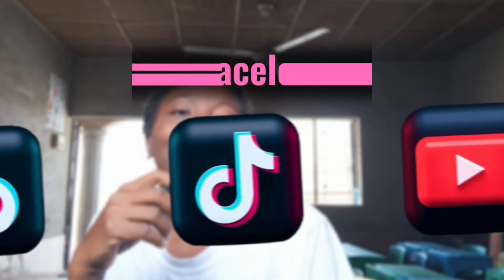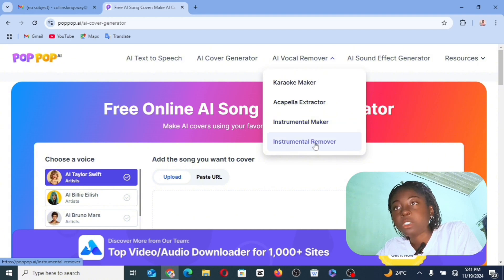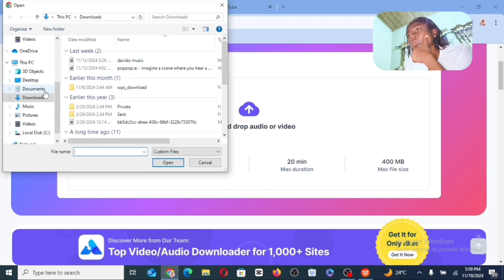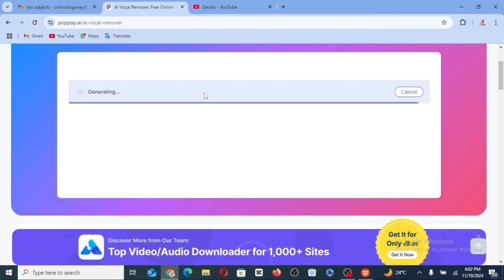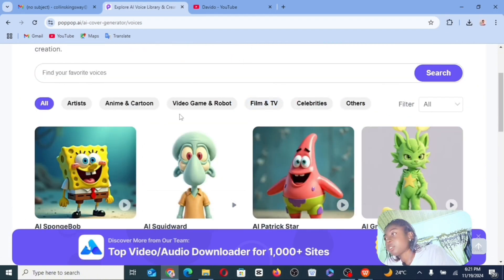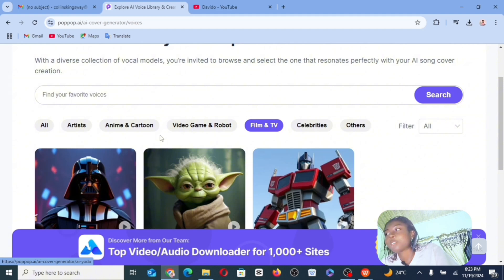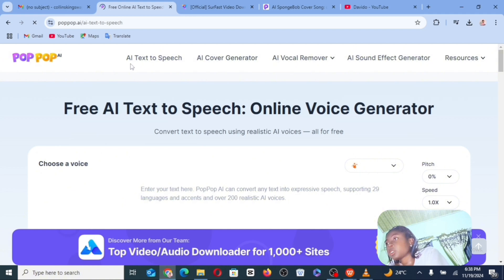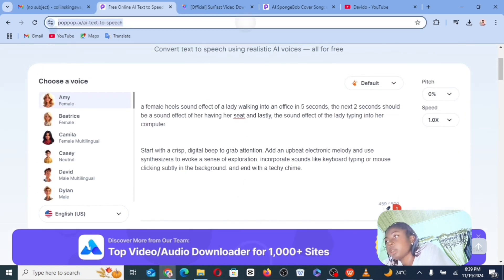Free AI Tools for Content Creation in 2025 (Free AI Tools for Faceless Channel)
Free with AI.

▼Link From Today’s Video:
Free tools

Here, we dive into the dynamic world of digital creativity, innovation, and productivity.

Subscribe to the channel as we explore the realms of digital marketing, freelance success in graphic design and writing, remote work and mastering productivity from the comfort of your own space, web development and design tools, as well as the fascinating world of artificial intelligence and machine learning.

Whether you're an aspiring freelancer, a remote worker, a digital creator, or an AI enthusiast, this channel is your go-to destination for insightful tutorials, practical tips, and navigating the ever-evolving digital landscape.